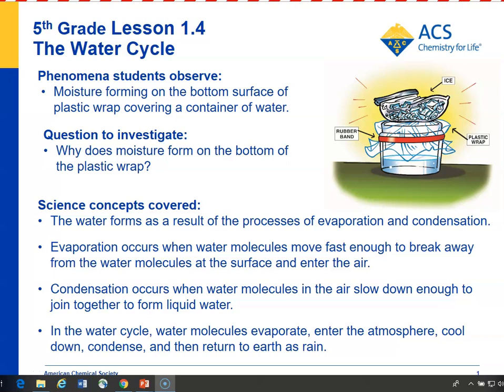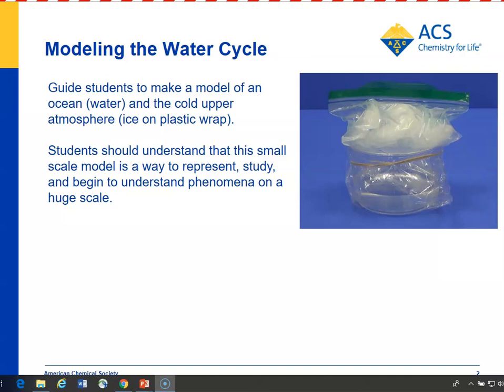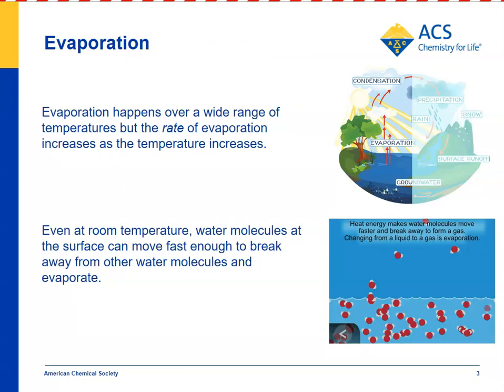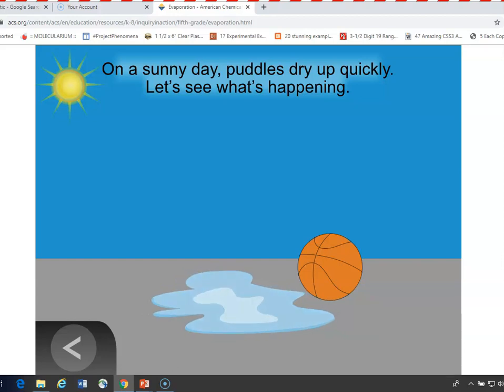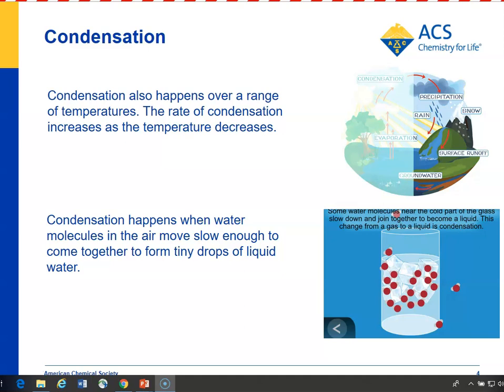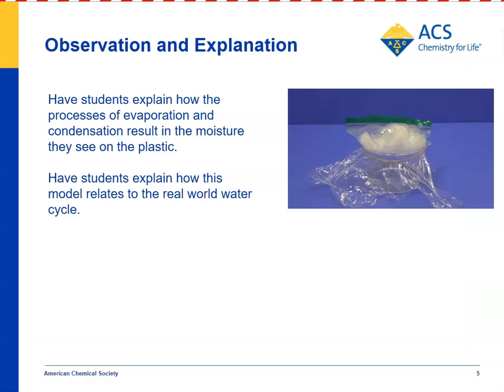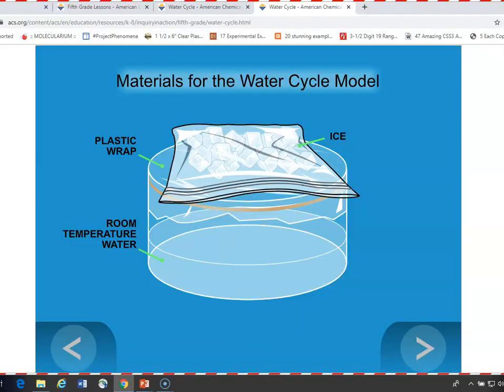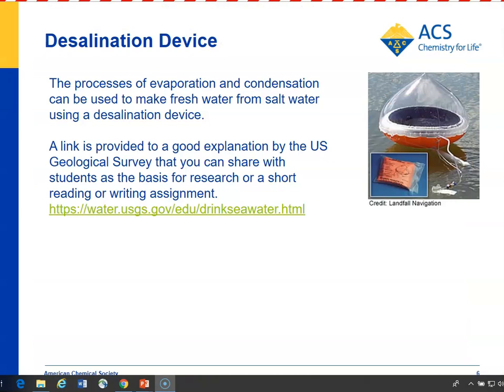Fifth Grade Lesson 1.4 The Water Cycle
Students use water, ice, and plastic wrap to model the ocean and cold upper atmosphere to investigate the question: What are the main processes in the water cycle that make it rain?